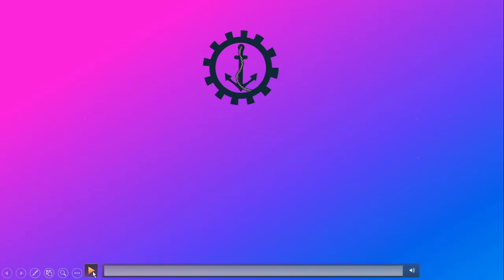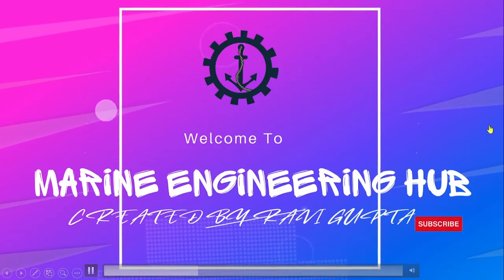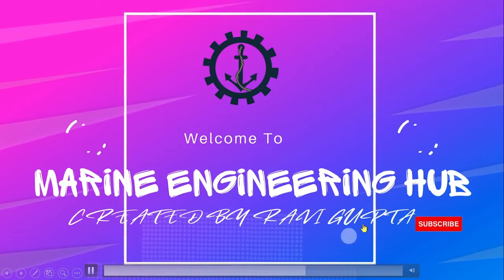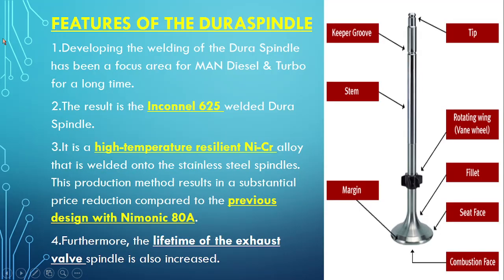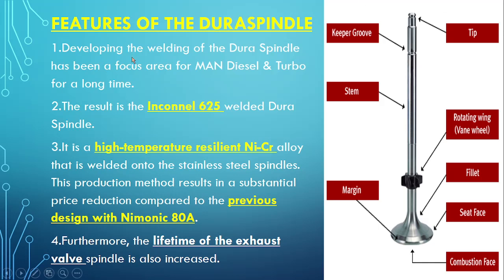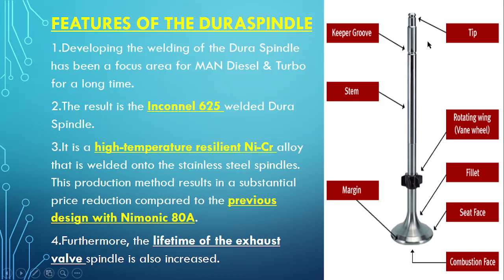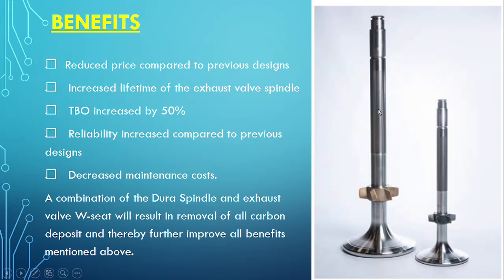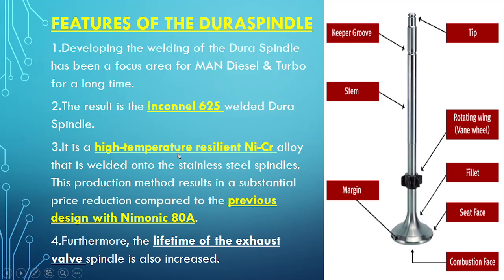Dura Spindle|Exhaust Valve Development|Advantage|Material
After Watching the Video Following concept will be clear:
What do you mean by Dura Spindle| what was the previous material of the dura spindle

if you want to know about W-type exhaust valve seat, please click on the following link:

If you want to Know about the Safety in Gas Engine.Please click on the Below link:

If you want to Know about Safety in gas Engine Please click on the below link: